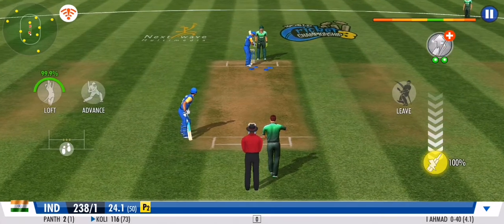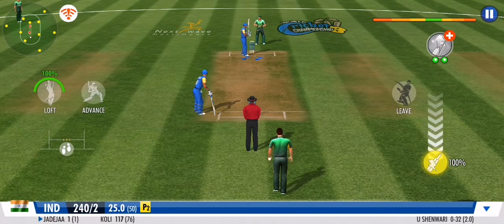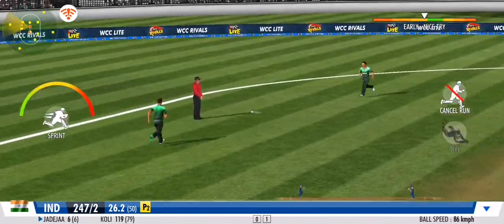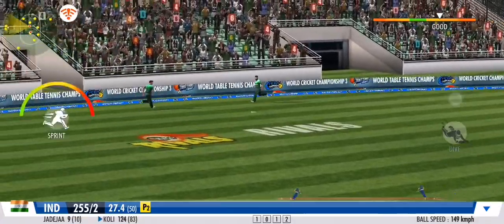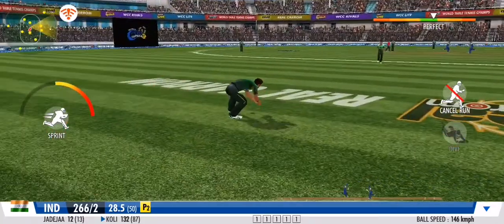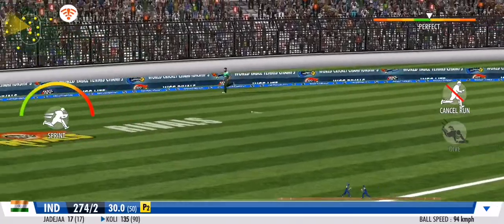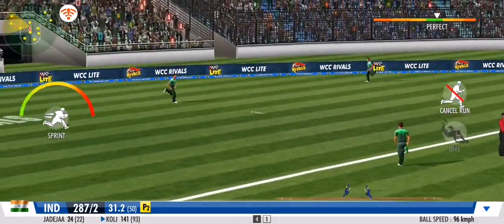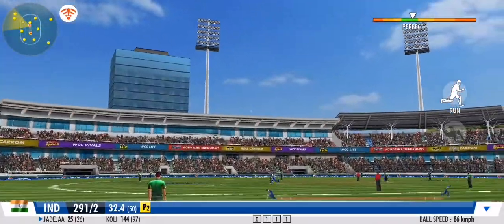PLAYER OF THE MATCH JADEJA| TGMG GAMER tamil tamil gaming தமிழ்